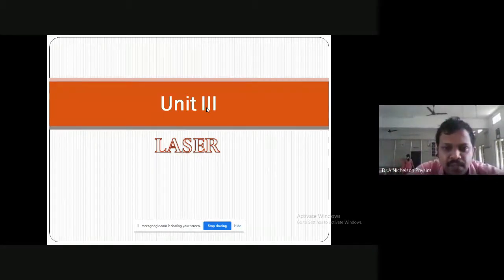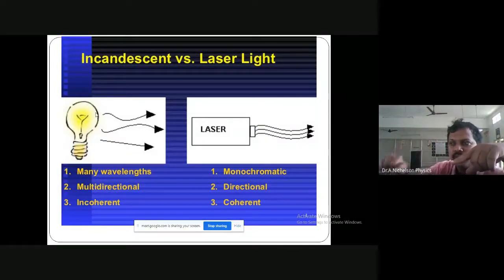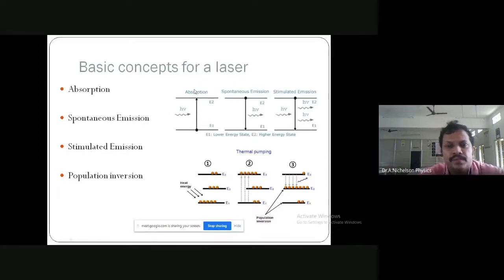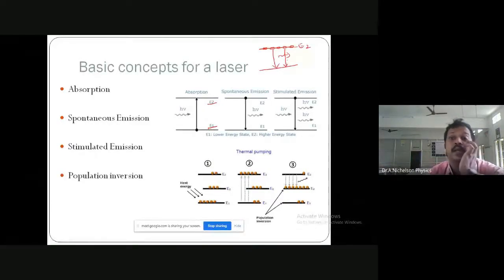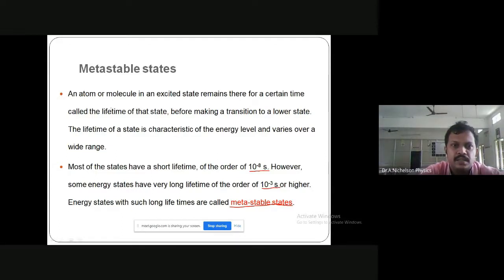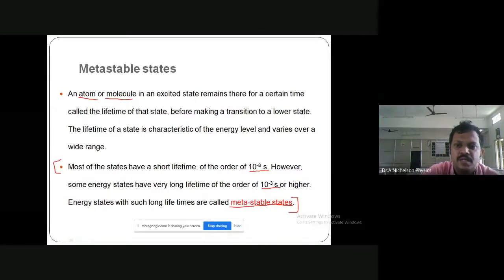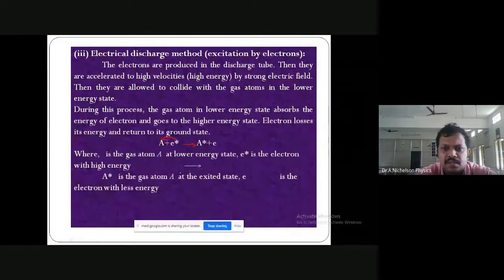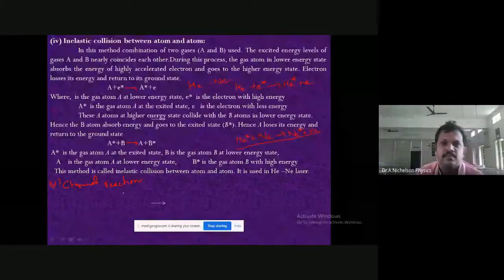Laser an introduction I Lecture 1I Nichelson I Engineering Physics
In this video Dr.Nichelson explain about the basics of laser